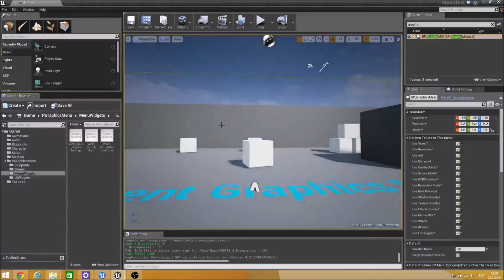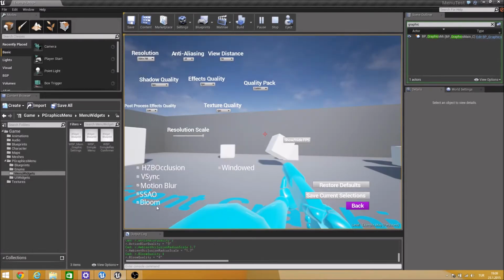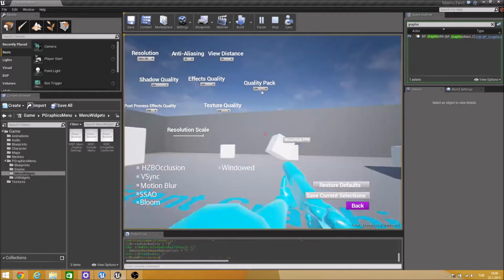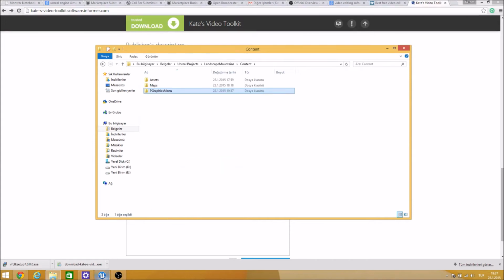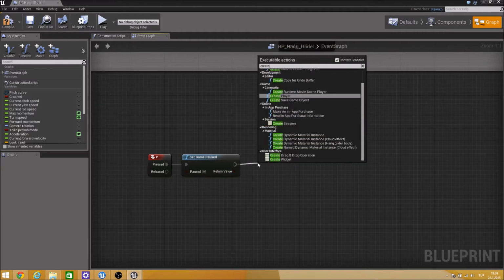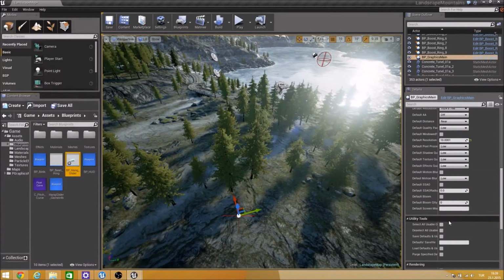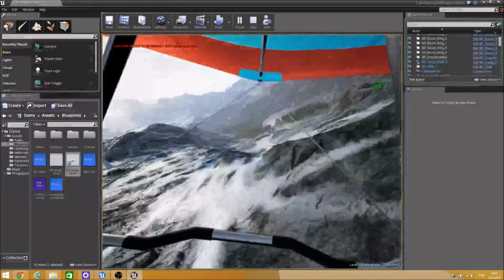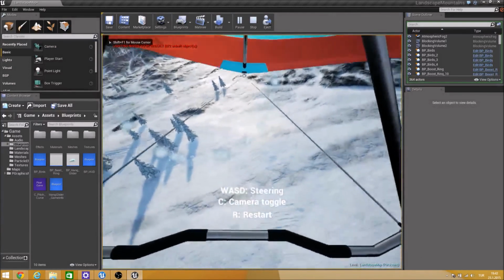UE4 - Persistent Graphics Menu Part 1 - What it is & How it is used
UE4 Marketplace submission : Persistent Graphics Menu

Now on Trello for voting !

In this part I've showed what the system is and how it will be used in other projects. The system actually has some more functionality to it yet for the sake of keeping the video short I couldn't showcase all of them.